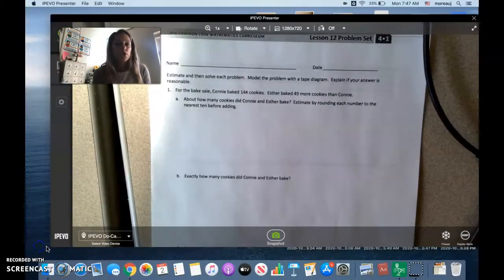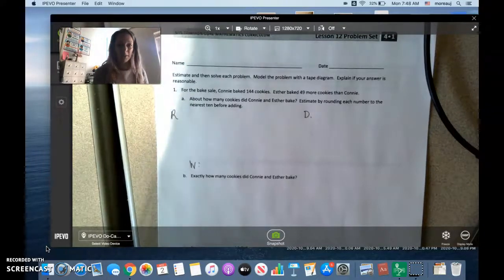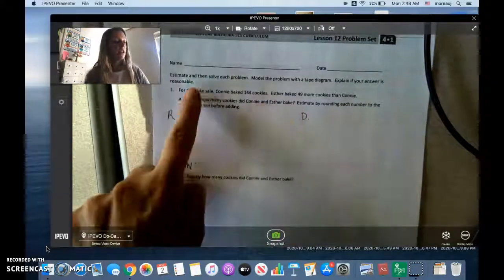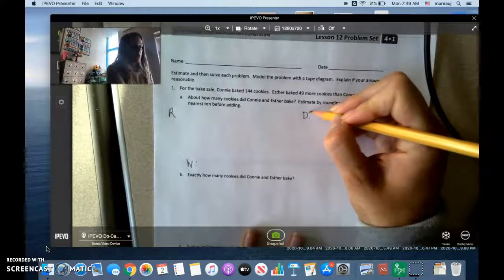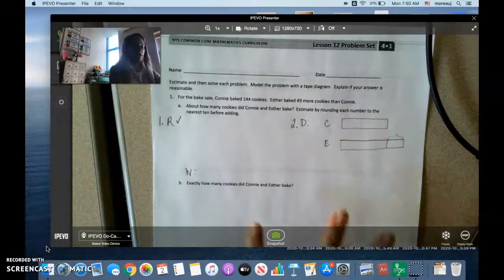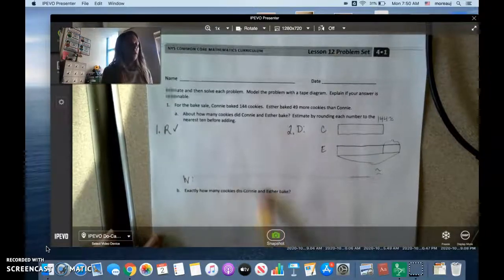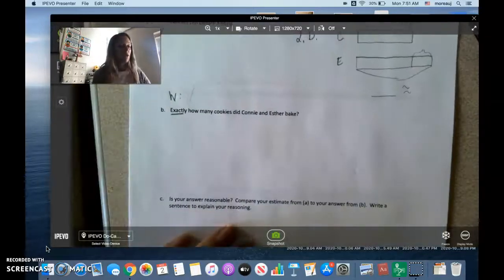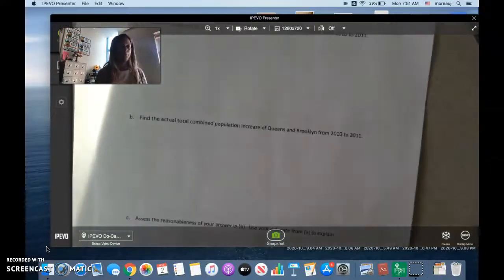Module 1 Lesson 12 (Monday)